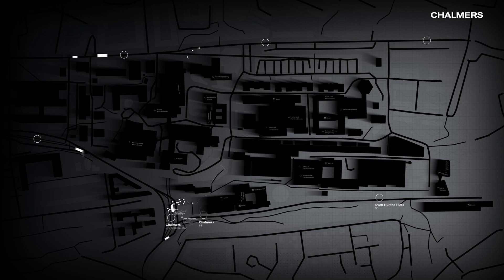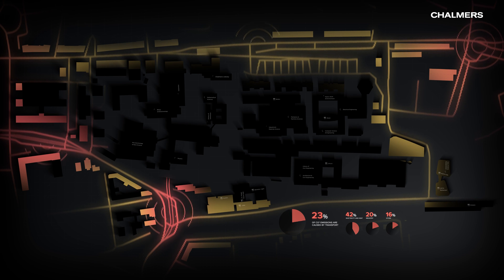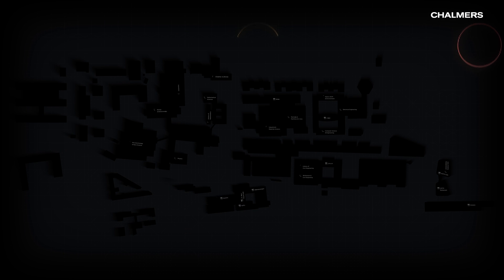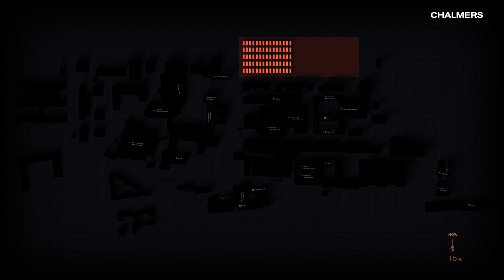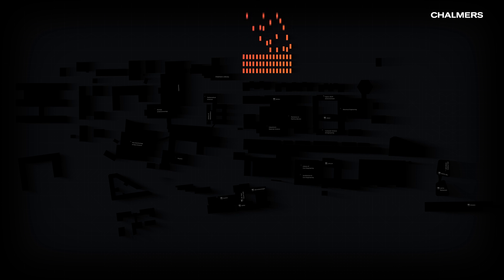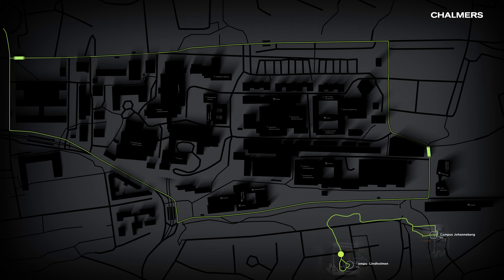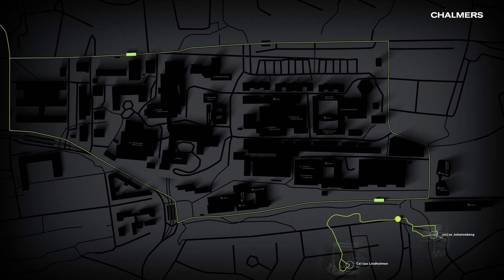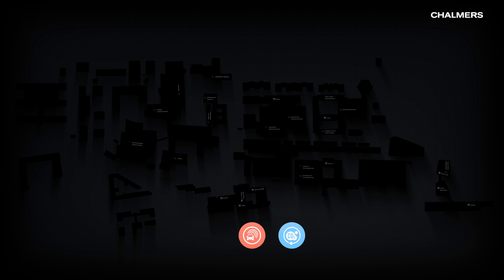Chalmers campus: Transport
At Chalmers we do a lot to minimize our environmental impact from transportation. Learn more what we do.

Chalmers University of Technology conducts research and offers education in technology, science, architecture, and marine engineering and management, with a sustainable vision as our global vision.
Situated in Gothenburg on Swedens´s west coast, the university has approximately 10,000 full-time students and 3,100 employees.